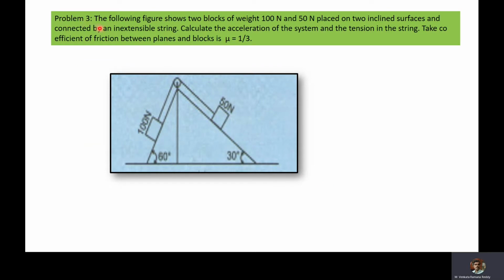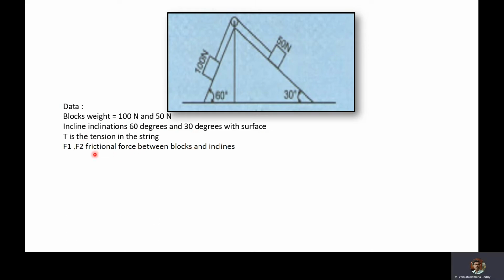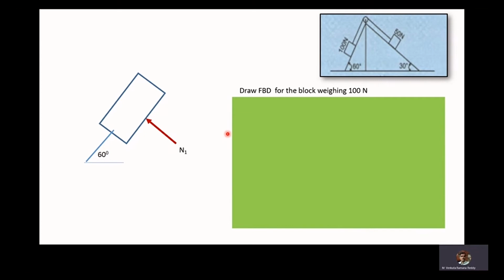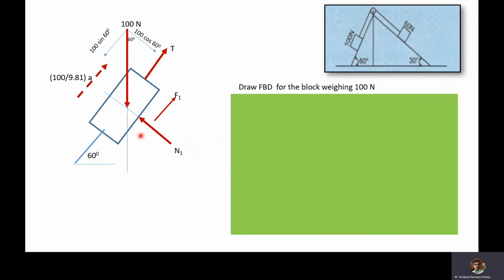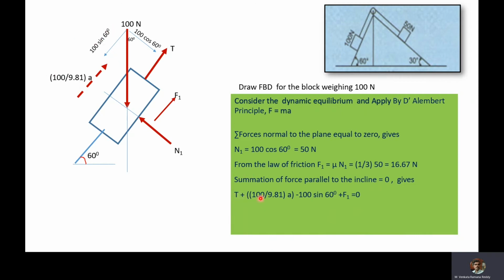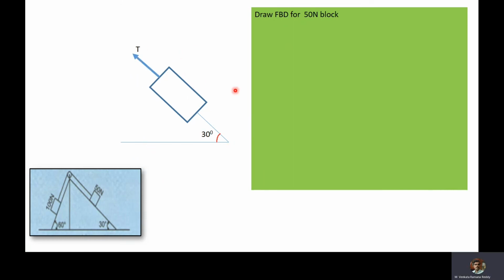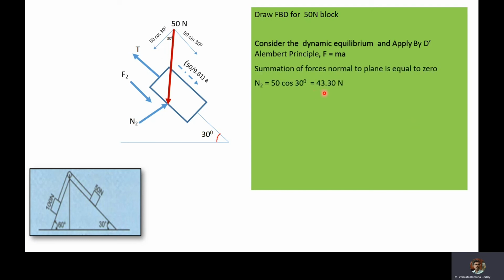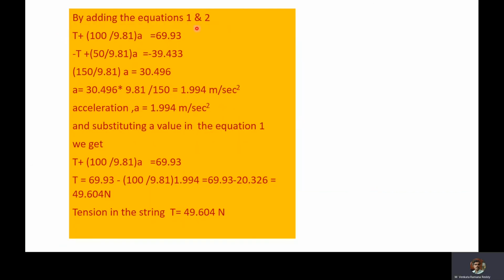D Alembert's principle problem 3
in this video we will solve  Problem on Kinetics
(D-Alembert’s principle ) .This is the third video under kinetics .
two bodies are placed on inclines and bodies are connected by a string

in this problem we will find the acceleration of the bodies on incline and tension in the string,